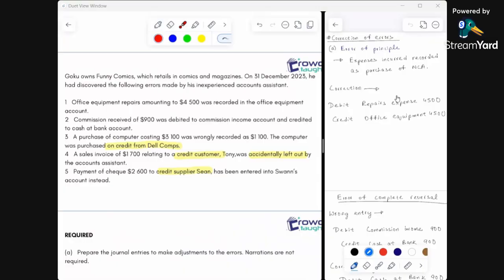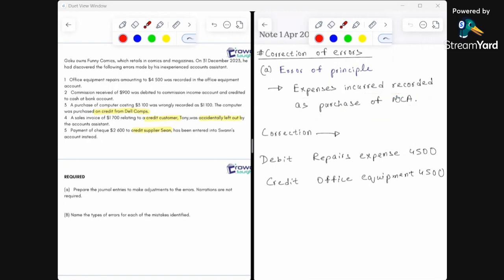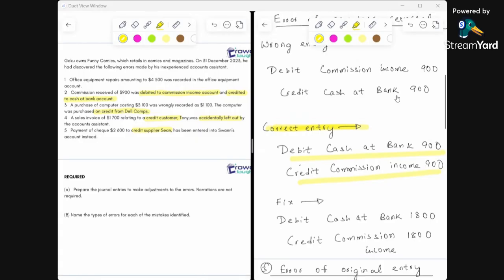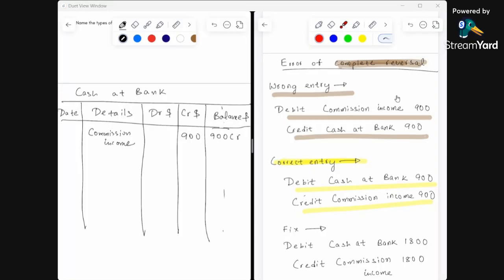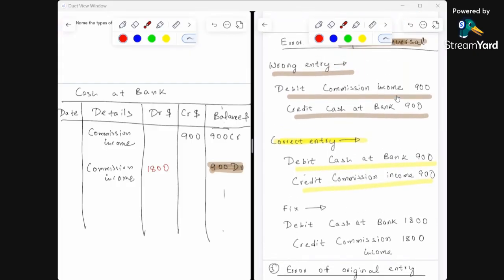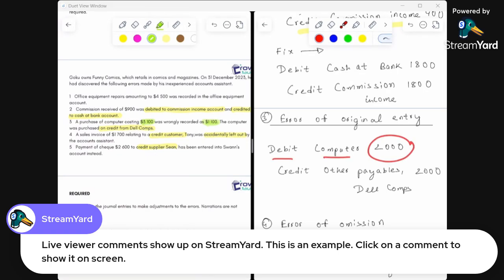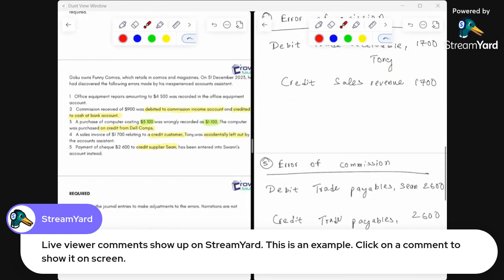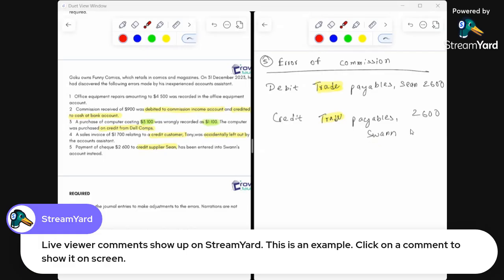POA Tuition Singapore 7087| Correction of Errors (Example 2)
This lesson for Singapore POA Online Class shows how to identify the types of errors and prepare relevant journal entries for correction.
This is one of many videos covering the topic "Correction of errors" for Principles of accounting tuition Singapore.